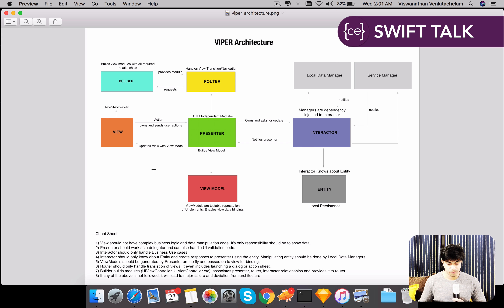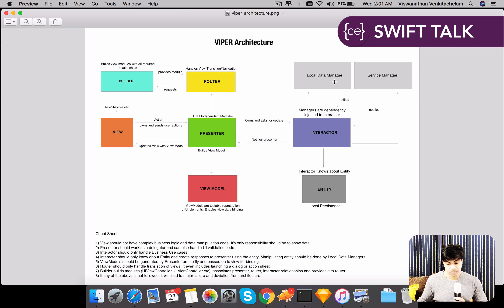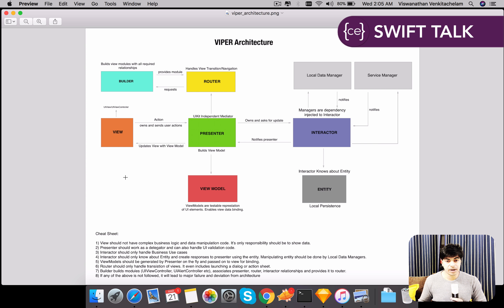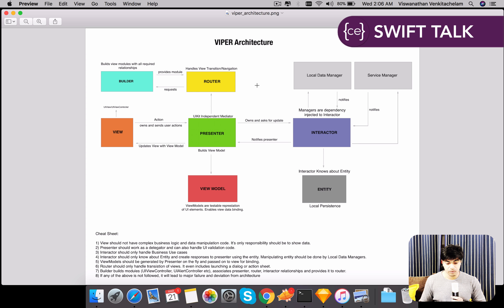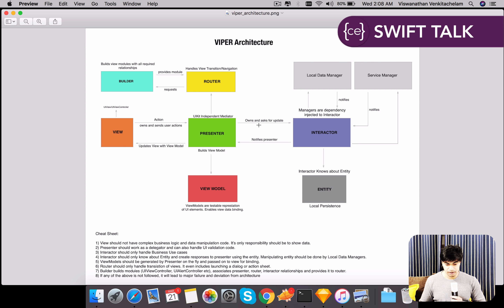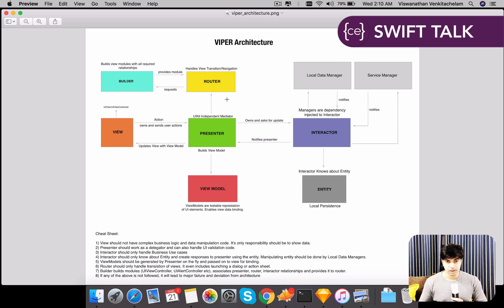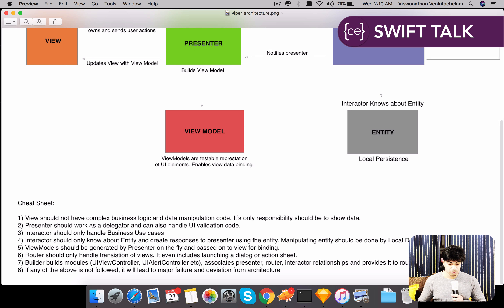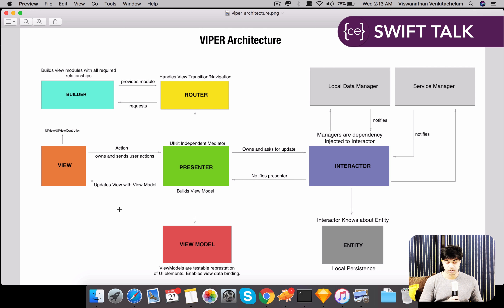Beginning VIPER in iOS App Development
and more coming soon every week.